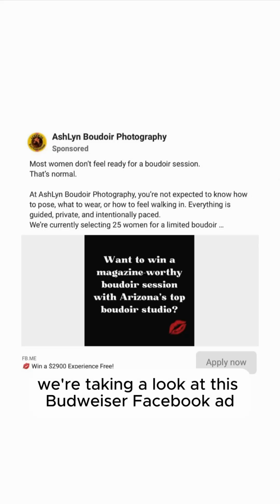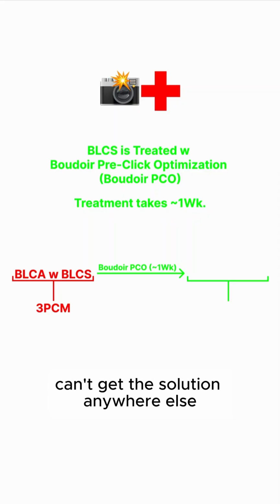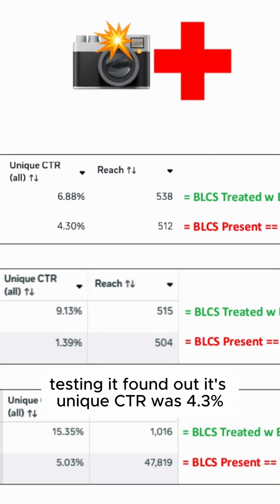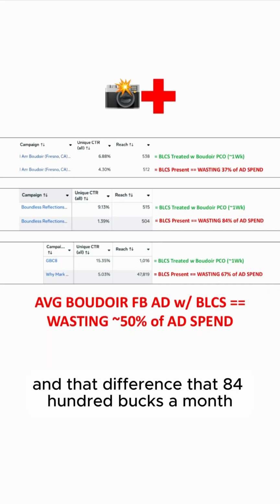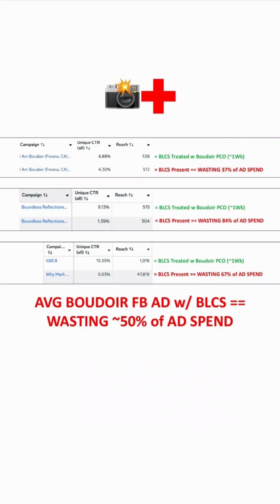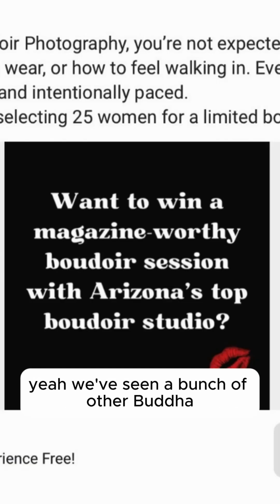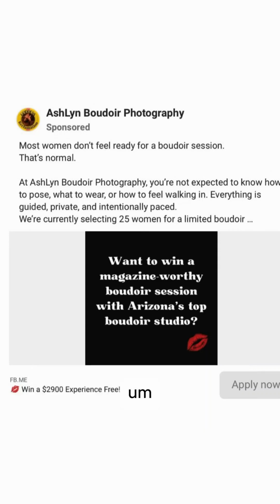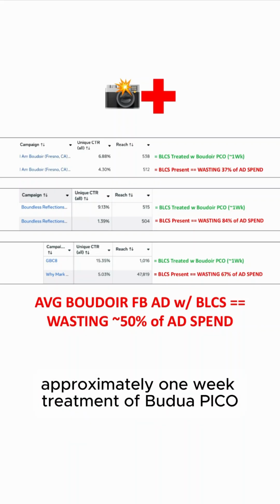The Boudoir Facebook Ad That Every Woman In The Target Zip Code Has Already Seen And Skipped